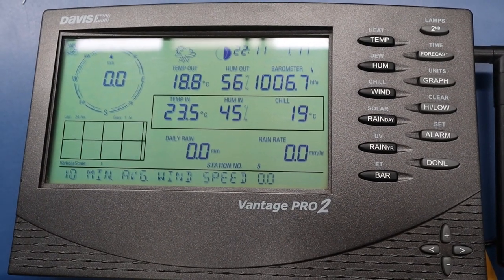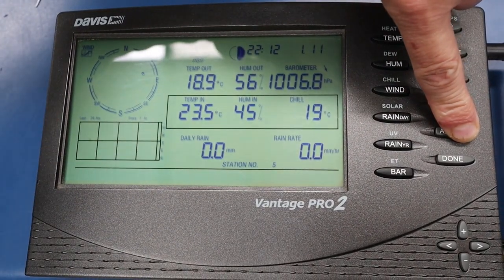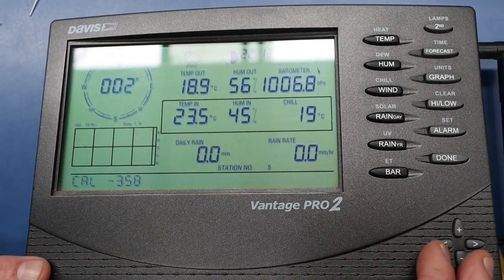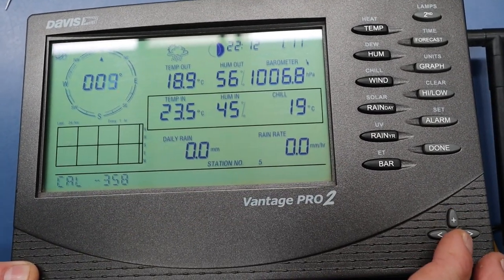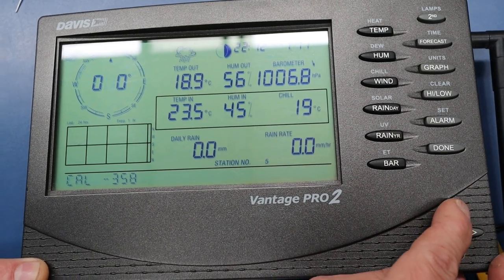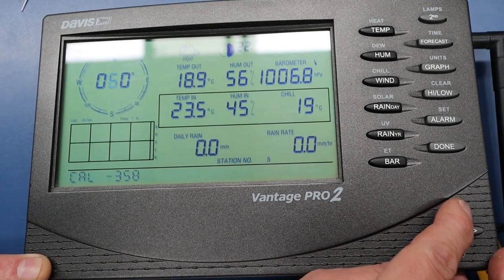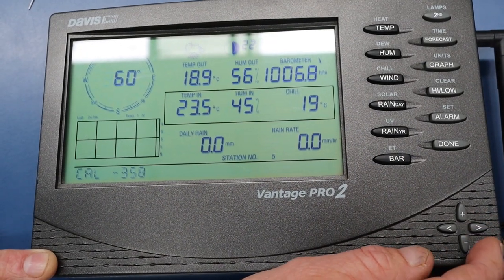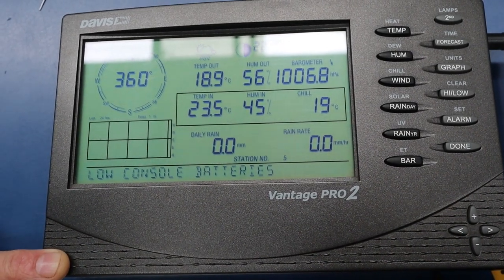Calibrating Vantage Pro 2 Anemometer.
A guide on calibrating a Vantage Pro 2 anemometer.